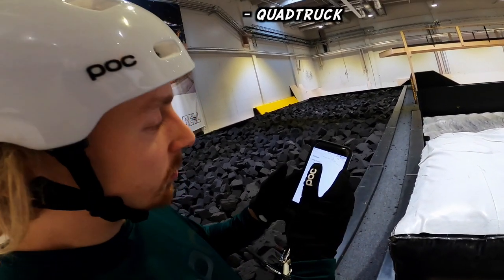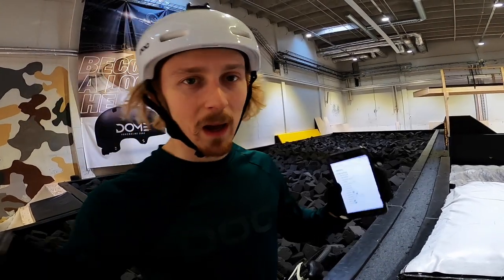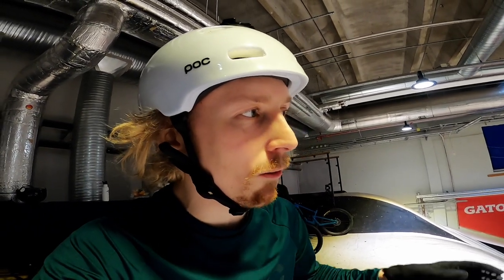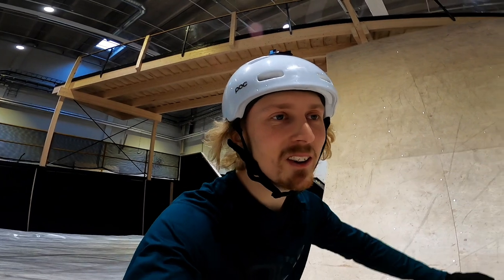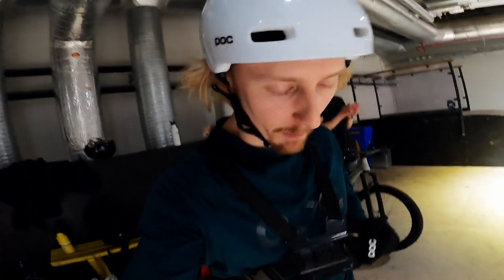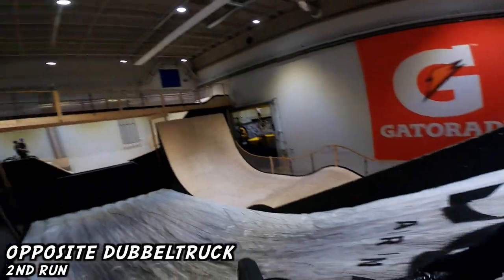MTB SLOPESTYLE TRICKS (DOING MY BANGER TRICKLIST IN ONE DAY)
This was intense!
The goal is to do all my tricks on my tricklist and see how many tries it did take. I also peeked in to the other riders trickbag like Lukas Sköld, Viktor Douhan, Elof Lind & Ludvig Eriksson.

We are super fortunate to being able to ride while the world has stopped because of the corona crisis. On this channel we love all kind of bikes, ENDURO, DH, URBAN DH, STREET, DIRT, MTB, BMX!!

Also turn on post notifications for seeing the videos first! 🙌